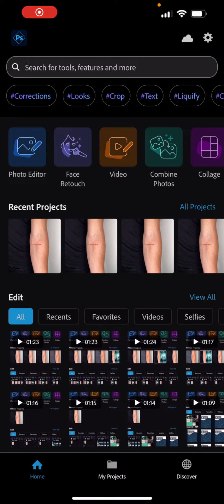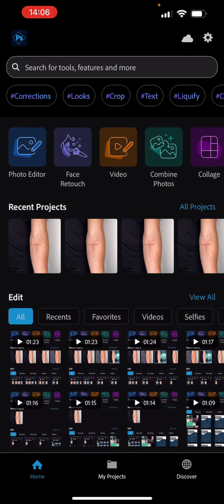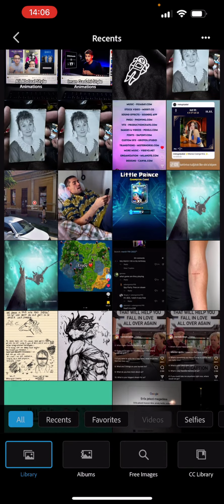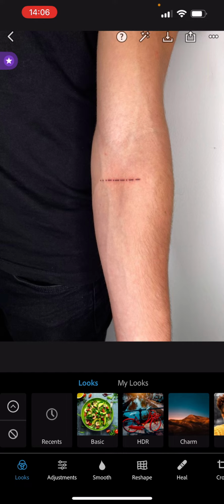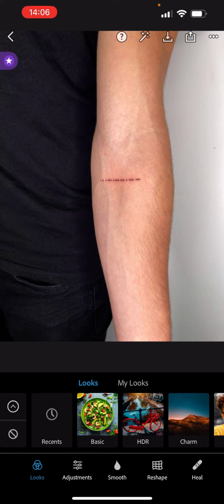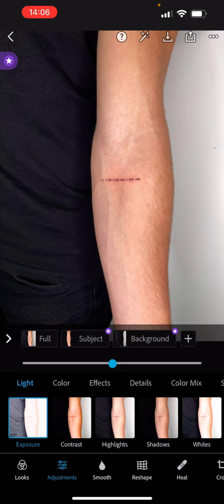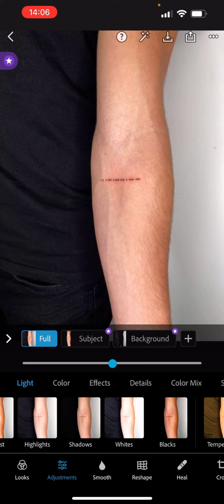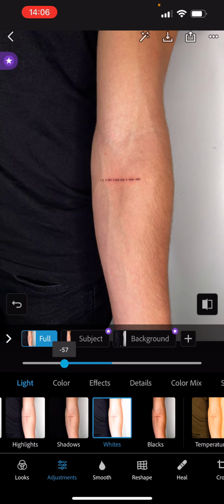How to adjust whites in the Adobe Photoshop?